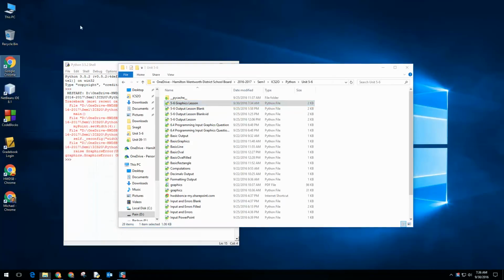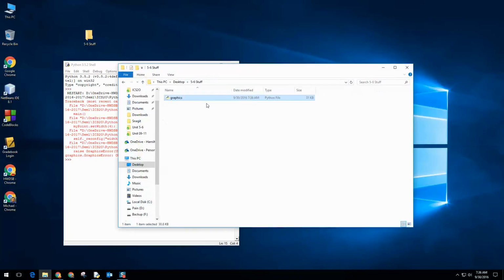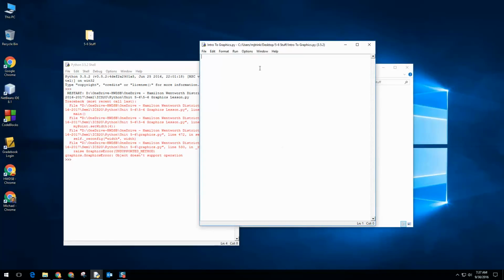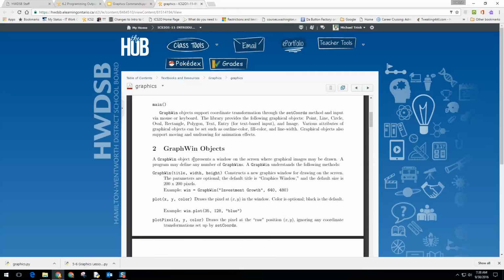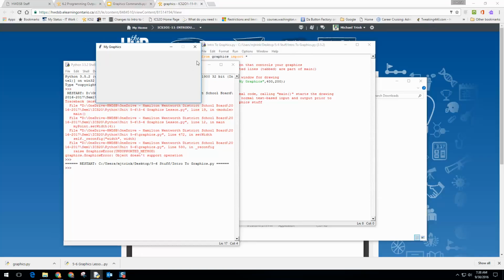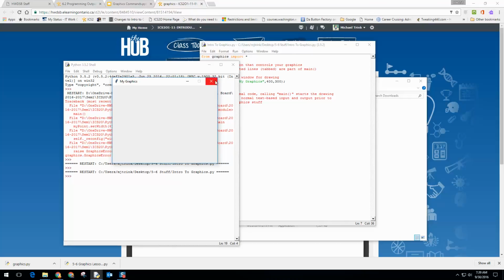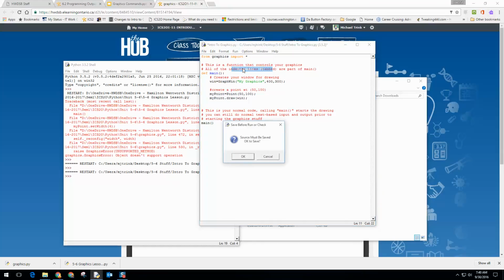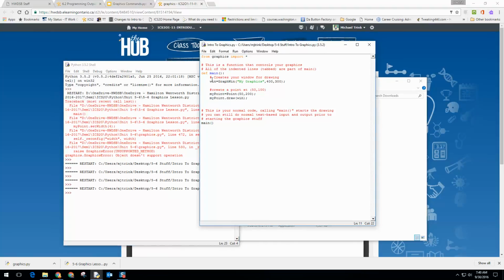Intro To Graphics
A bit of help getting the graphics to work.